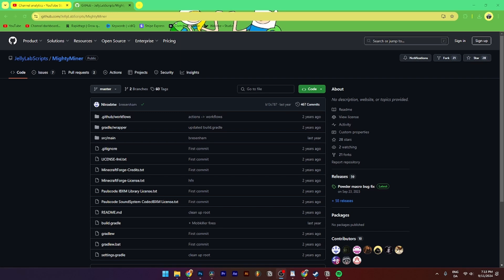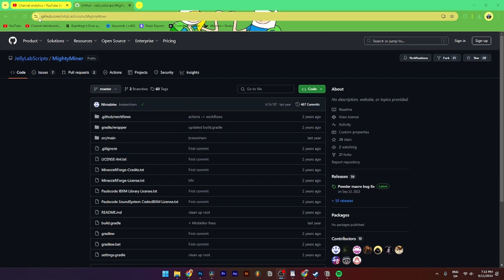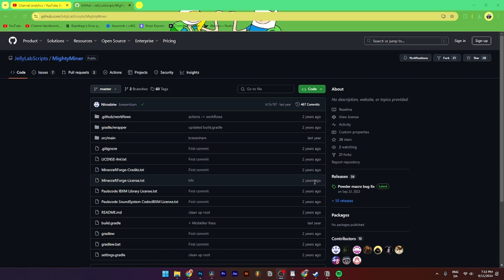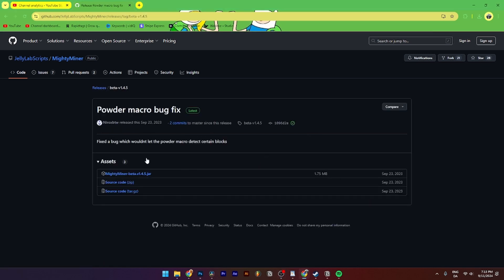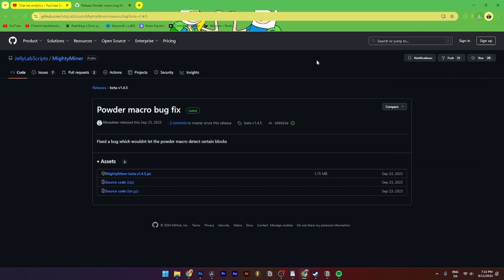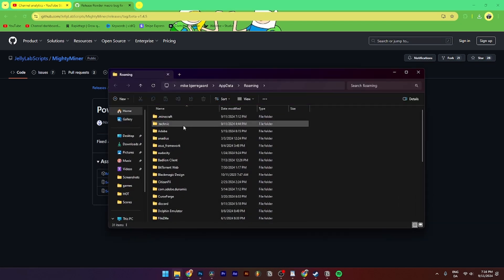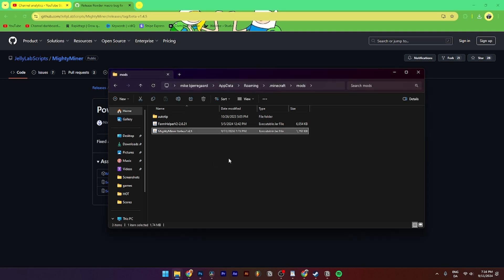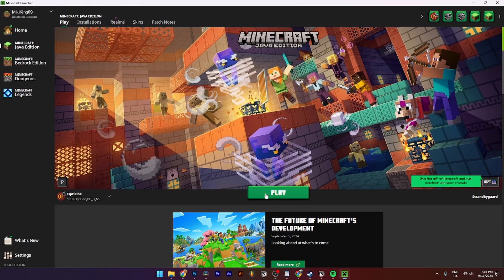How to install MightyMiners for Hypixel Skyblock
How To Install MightyMiners in Hypixel Skyblock

In this video i'll show you the full process on how to download and install MightyMiners mod for Hypixel Skyblock. The installation is super easy to follow and even skyblock beginners would be able to follow along.

The MightyMiners mod or MightyMiners v2 is a mining script mod that helps with mining in Hypixel Skyblock. The script mod was created by JellyLabScripts and the way this mod works is, it help you make a lot of easy money mining on the Skyblock server.

BE AWARE THAT THIS CAN GET YOU BANNED IN HYPIXEL SKYBLOCK.

Step by step guide to download and install MightyMiners in Hypixel Skyblock:
1. Go to JellyLabScripts' Github;
2. Go to the latest uploaded file.
3. Select the .jar file.
4. When the file is done downloading, click WIN + R on your keyboard.
5. Type %appdata%.
6. Select .minecraft
7. Select mods.
8. Paste the Mightyminers jar file script into the mods folder.
9. Open up minecraft.

This script does not support or work with badlion, lunar client or Fabric. This only work with minecraft Forge.